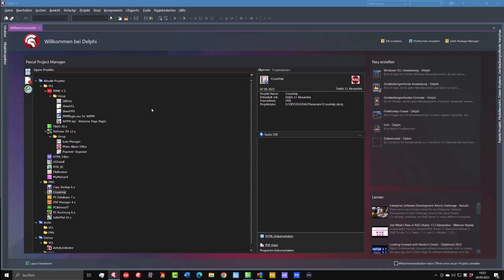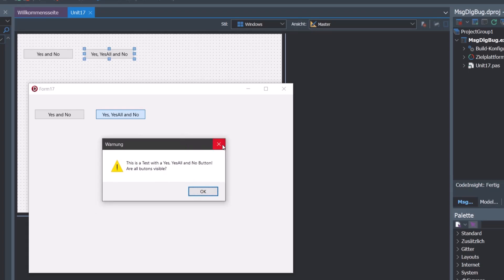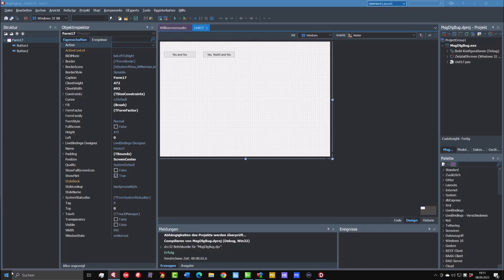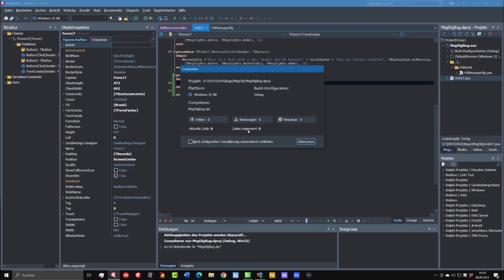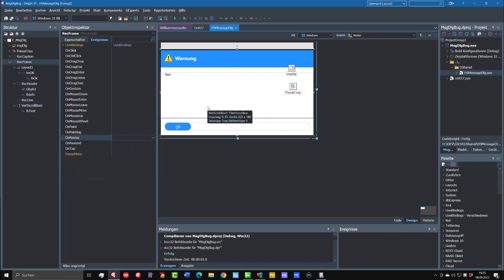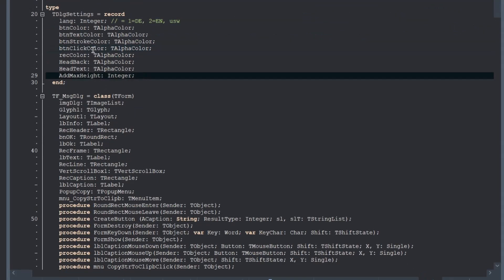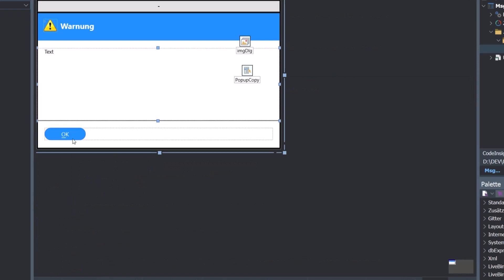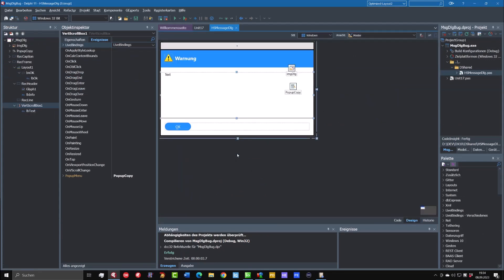Replace the TMessage Dialog in Firemonkey with an other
In this short video I show why the current TMessage-Dilaog used for FMX-Deskt-programs has serios problems and should be replaced by an other dialog with the same functionallity. I show also how such an dialog can be.

And you can load this example from my homepage and use it for free in your own projects.